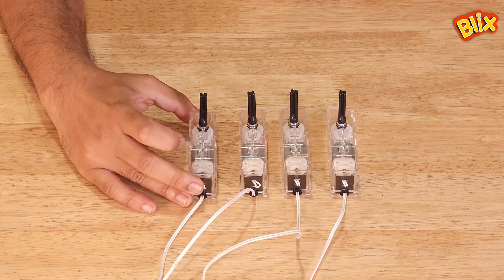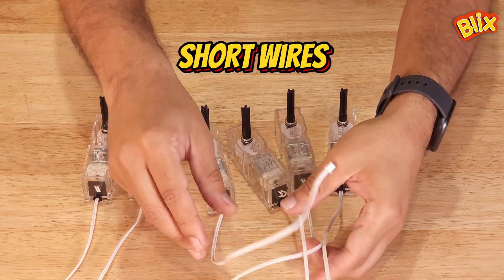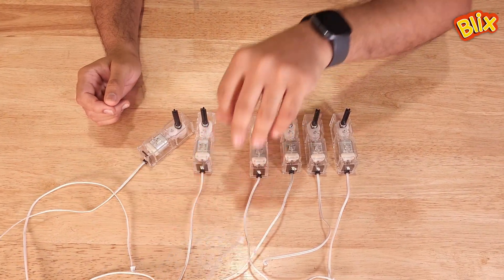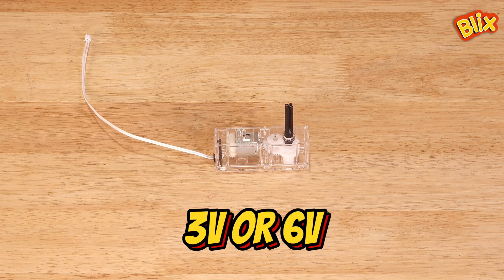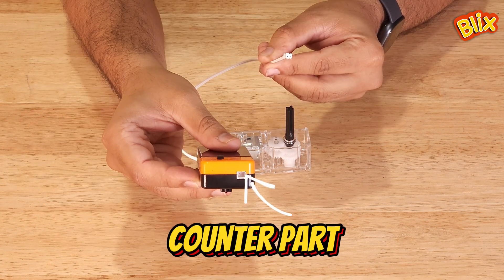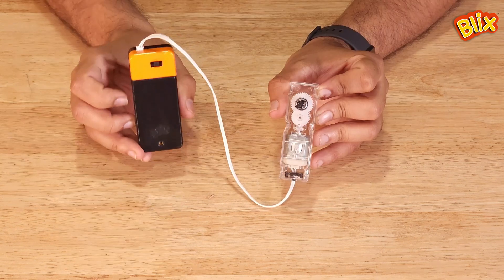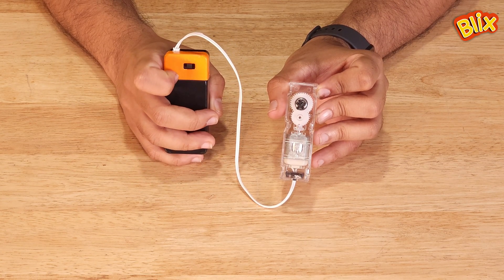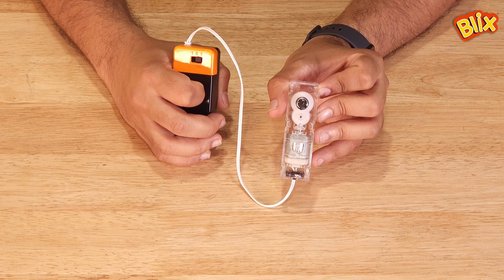Understand how to use the Gear Box | Blix Robotix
Use the gearbox to drive your robots or mechanism.